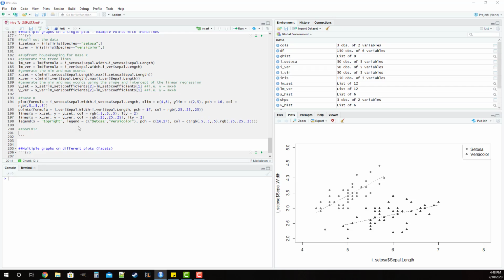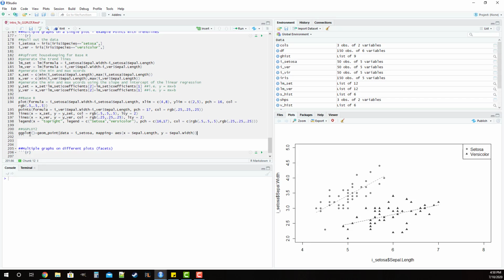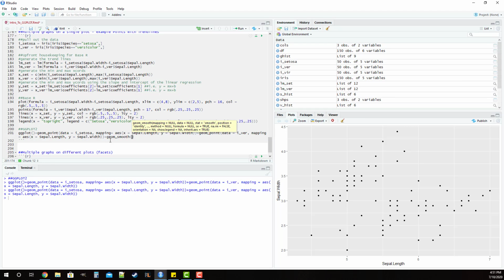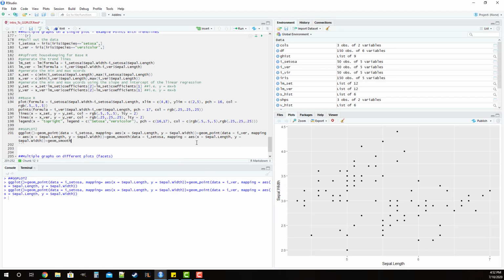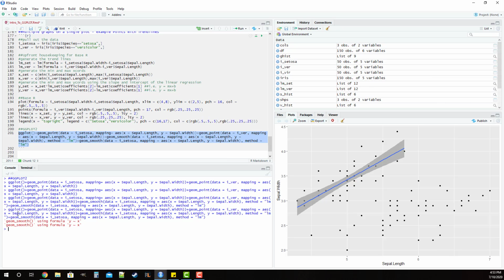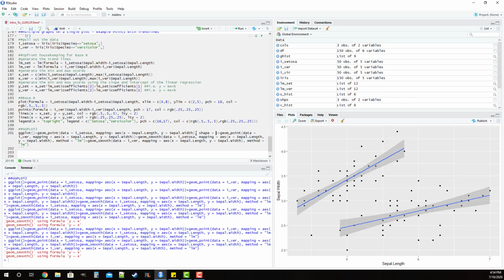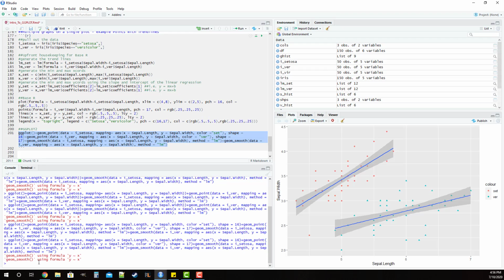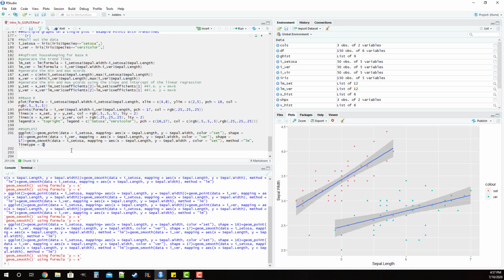Plotting Multiple Graphs On The Same Plot GGPLOT2 Another Example